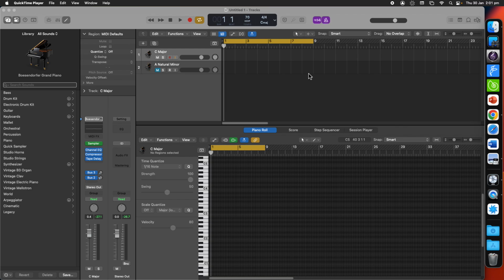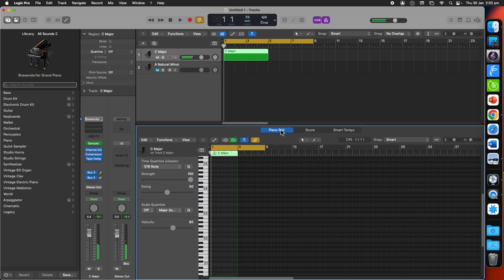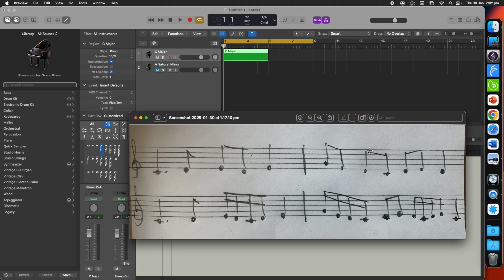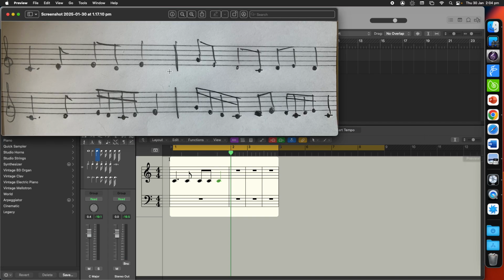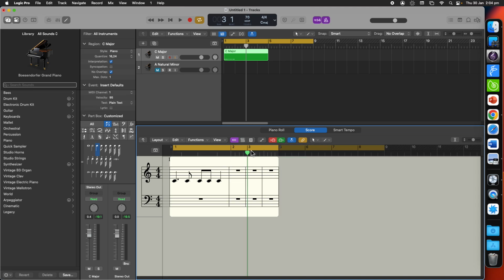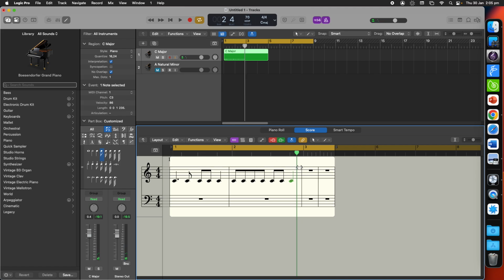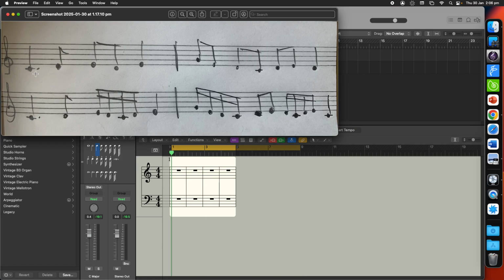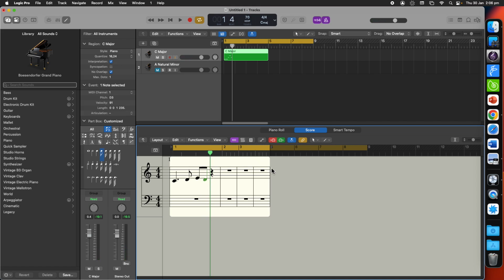Creating Melodies Using the Score Editor